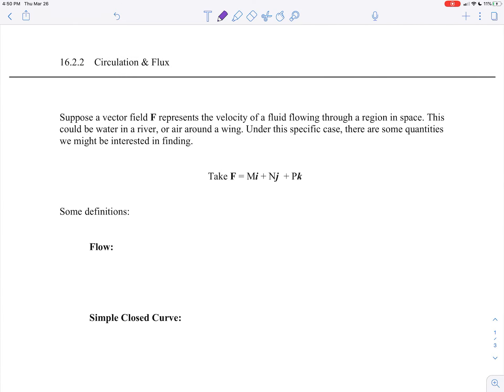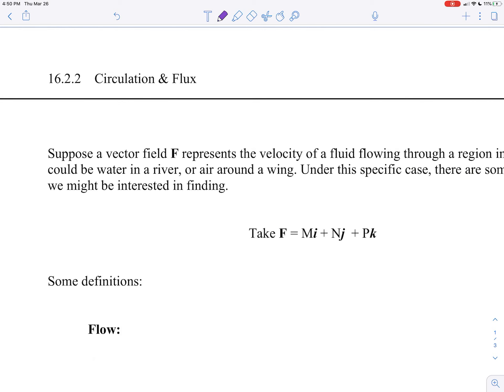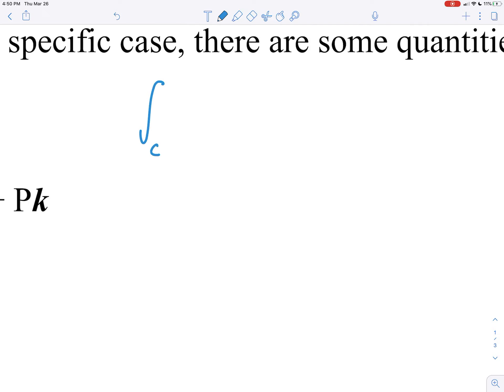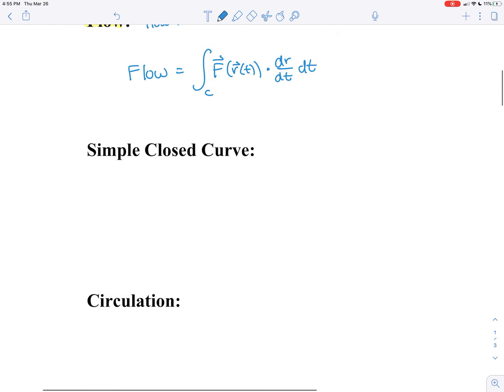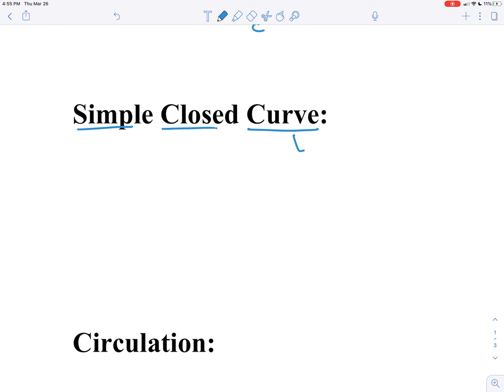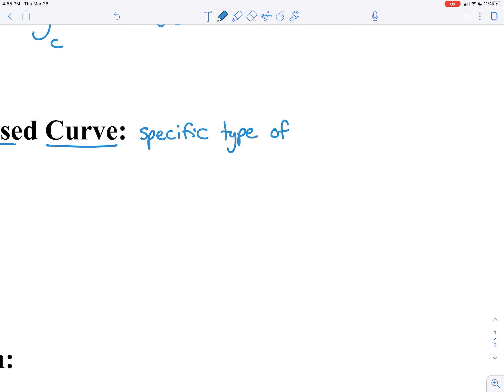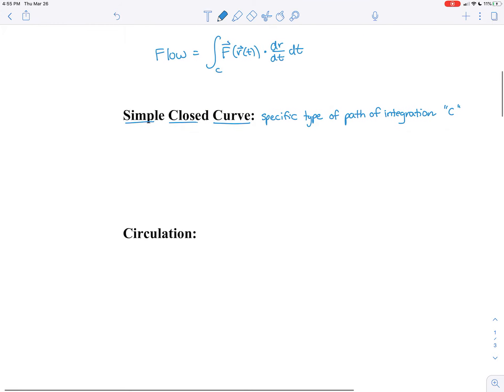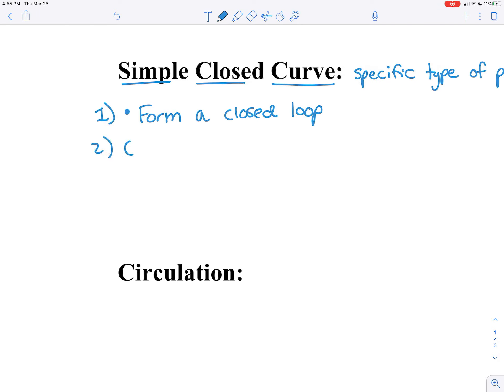Calculus 3: Circulation & Flux 16.2.2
An overview of how to use line integrals over vector fields to find circulation and flux.